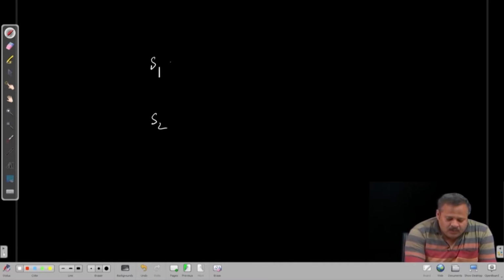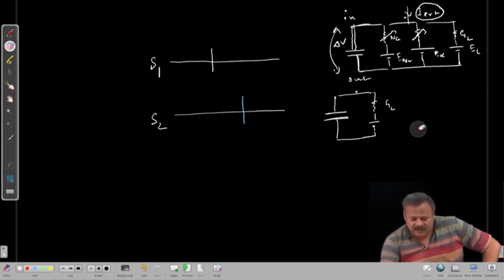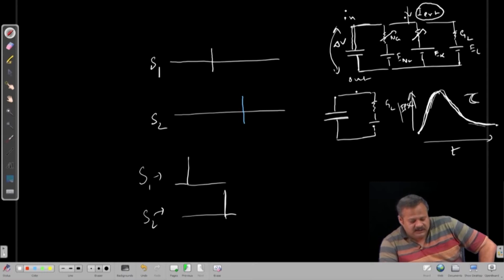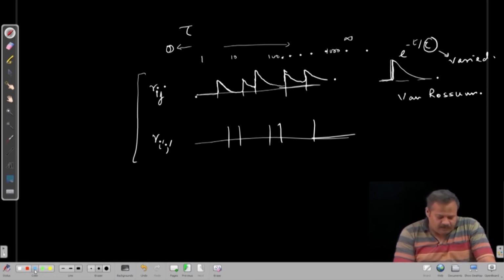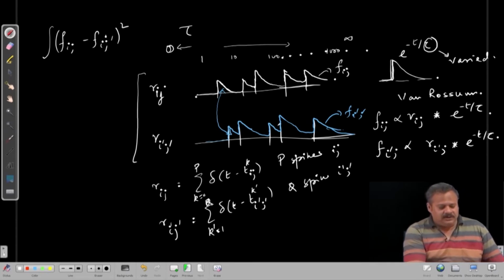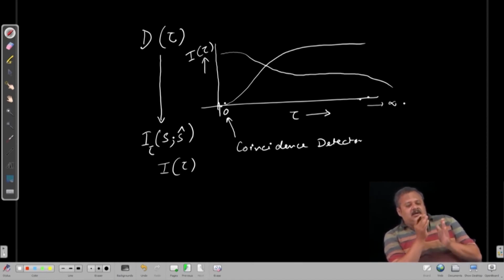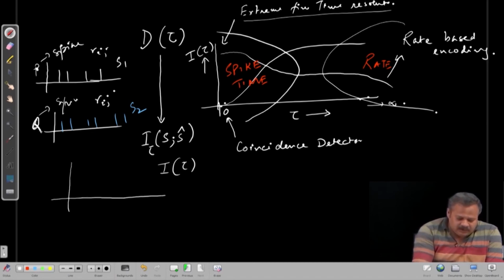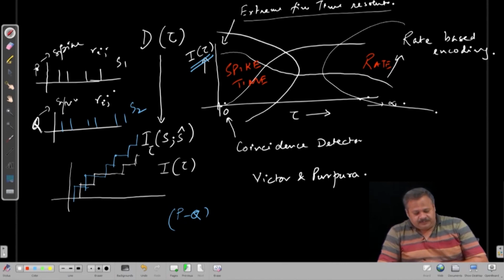Measuring Spike Train Distances - II